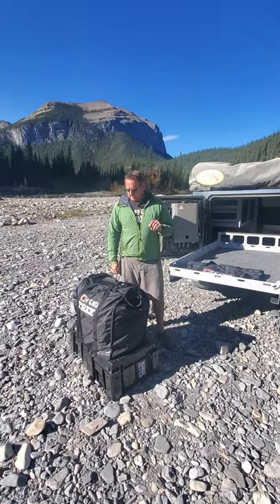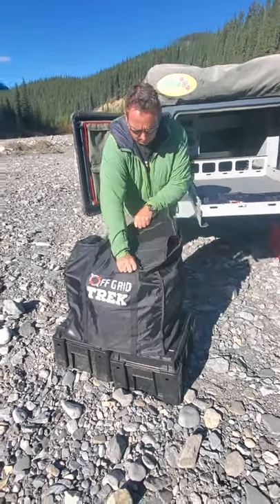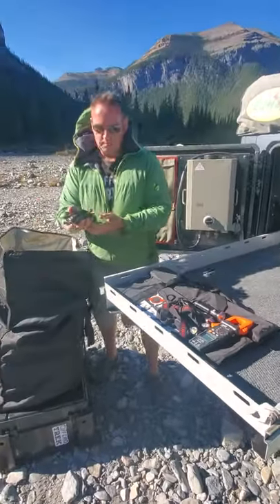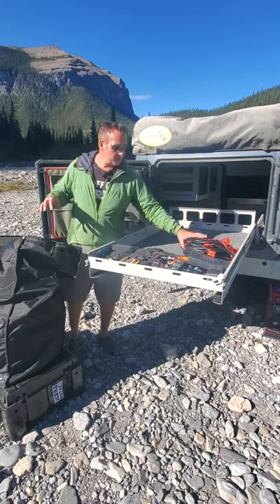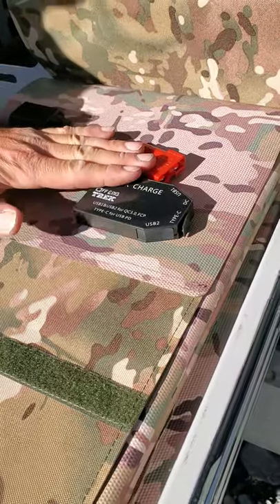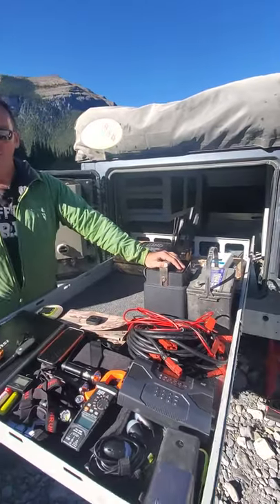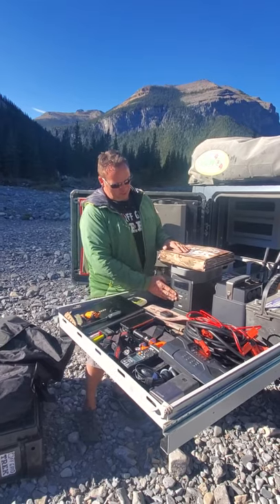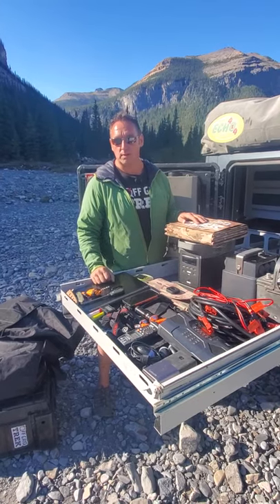Faraday Bag we offer, how we use them ourselves, these are Ready to Ship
Example of what our 126L Faraday Bags can hold, These are in Stock:
Everything listed below including our Trailer/4-Runner will charge off of our Solar Blankets
697W Total Solar Blankets
2 200W Solar Blankets
2 120W Solar Blankets
2 28.5W Solar Blankets
2 Solar Generators
1 AGM Battery
4 UHF/VHF Emergency Radios
3 20000Mah Portable Battery Packs
2 Headlamps
2 Flashlights that can also charge other USB Devices
2 Spare Headlamp Batteries
2 Cell Phones
1 Laptop
4 Portable LED Lights
3 400Lumen LED Lights
Emergency AM/FM/Weather Radio
2 Plasma Lighters
All Cabling/MPPT Solar Charge Controller
Multimeter

Go further longer!
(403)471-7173